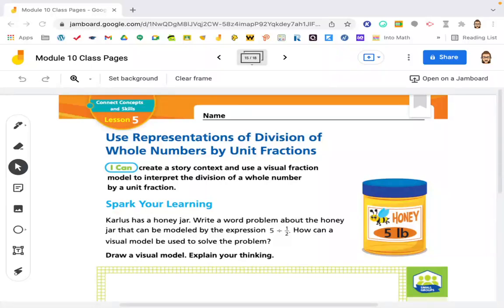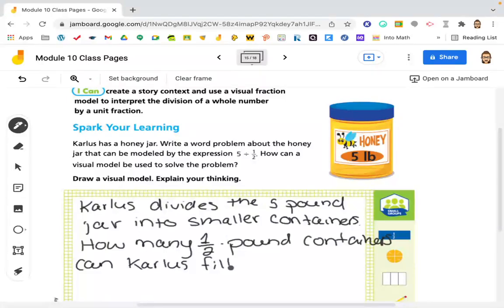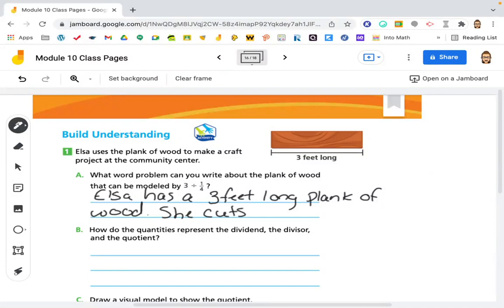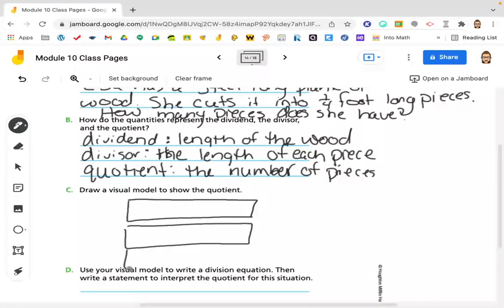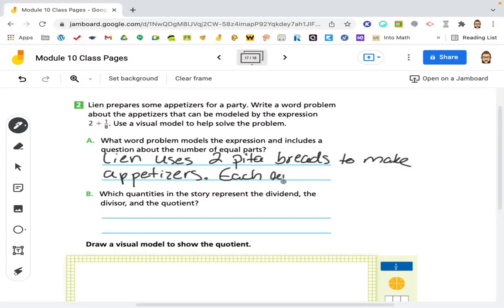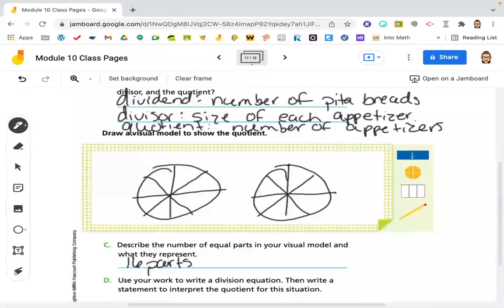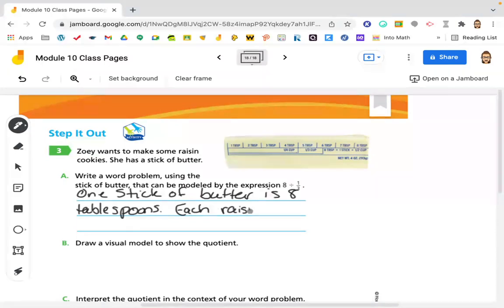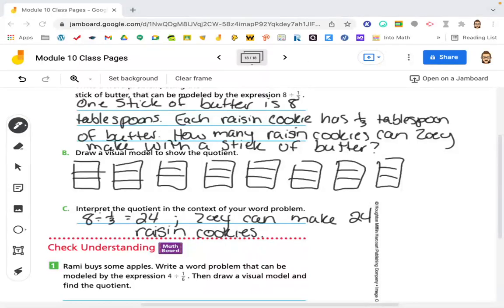5th Grade Into Math Lesson 10.5